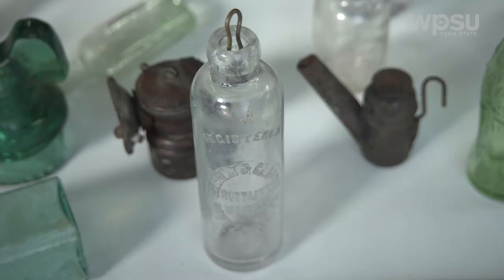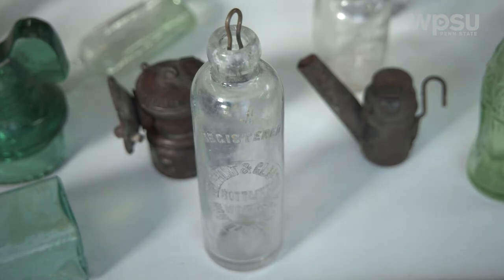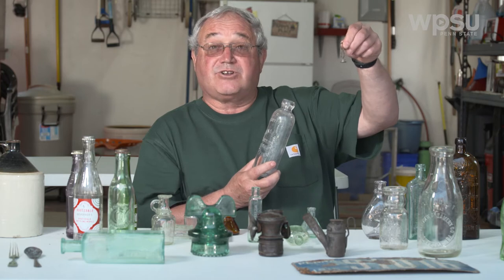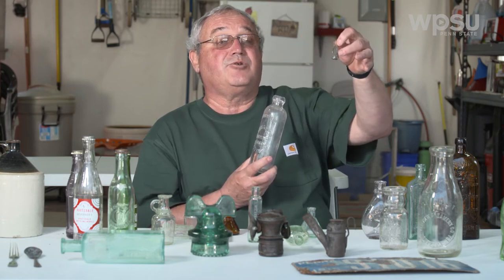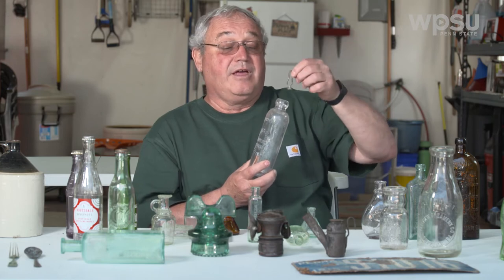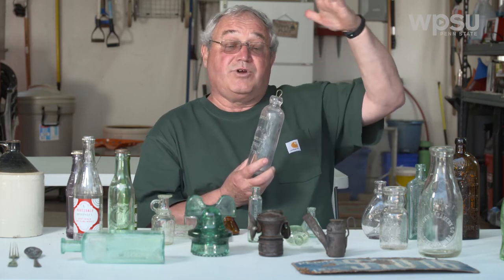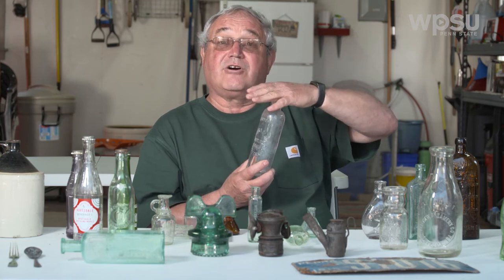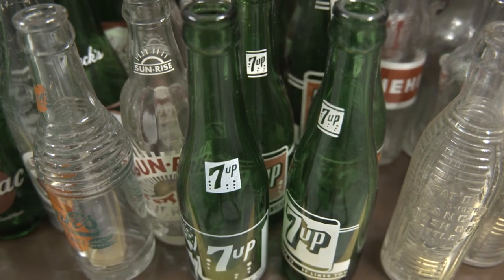Adventures in Privy Digging Episode 7: Soda or Pop?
Frank Harchak explains how the Hutcherson bottle launched the pop vs. soda debate.

"Adventures in Privy Digging," a digital series from WPSU, takes a look at a unique kind of amateur-anthropology that involves digging up artifacts from the sites of former outhouses and privies.